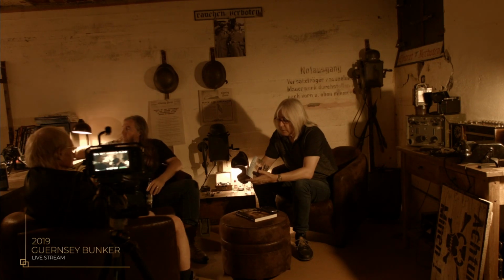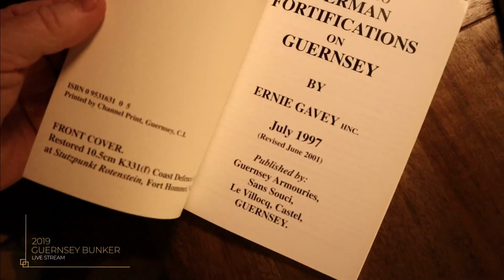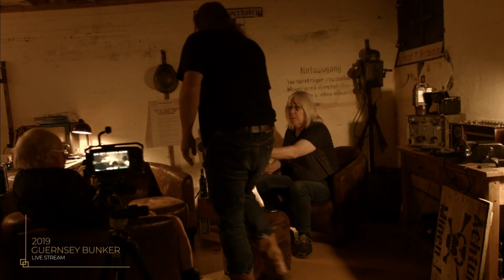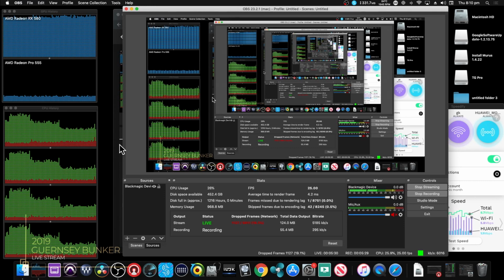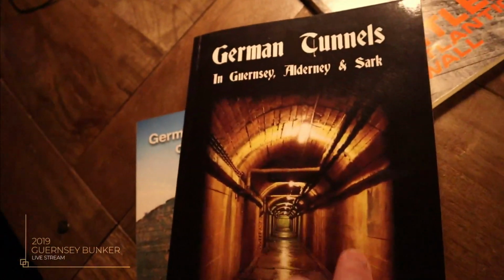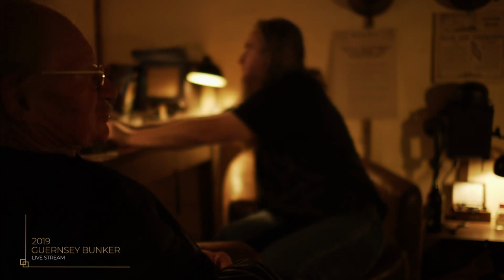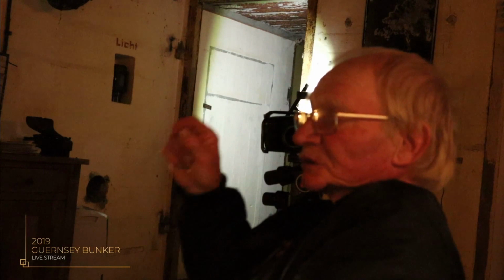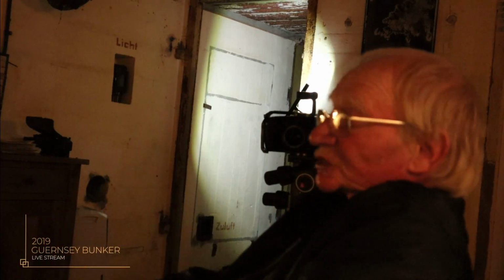Guernsey Bunker Live Stream 26th September 2019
Featuring special guest Mr Ernie Gavey (Guernsey bunker historian, writer, restoration expert)